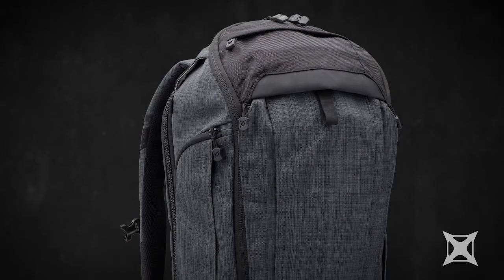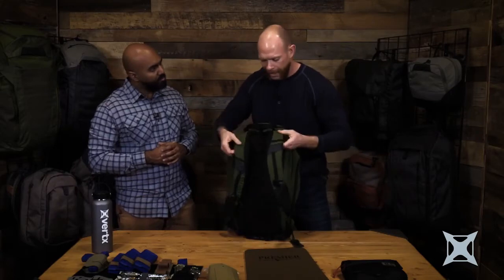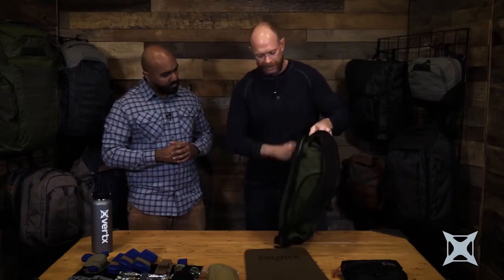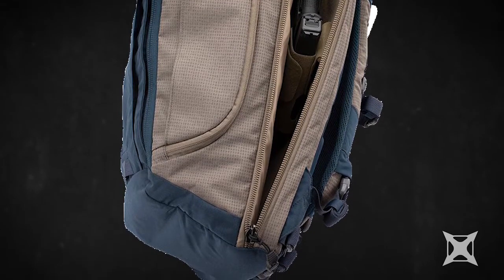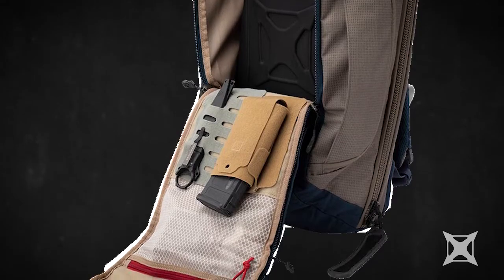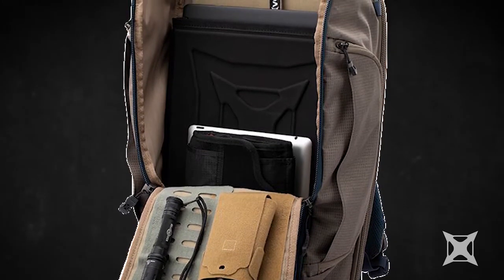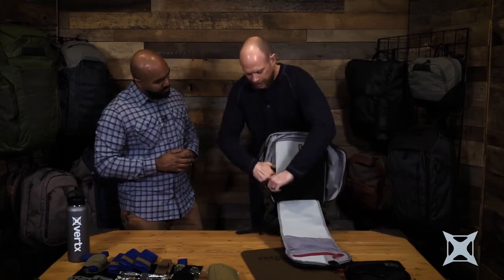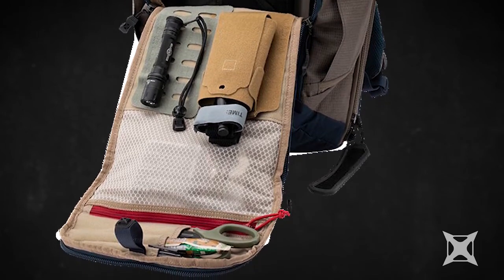Vertx Gamut Checkpoint VTX5018 v 2019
Das schlanke Design des Vertx Gamut Checkpoint Packsund das unscheinbare Äußere verbergen die Fähigkeiten dieses voll ausgestatteten Rucksacks mit verdecktem Waffenfach. Der Schwerpunkt liegt auf der effizienten Organisation einer umfangreichen Ausrüstung, die leicht zugänglich ist und dennoch durch durchdachte Konstruktionsmerkmale geschützt wird. Mit dem internen MOLLE-Panel und mehreren Klett-Panels kann die Konfiguration der wesentlichen Ausrüstung individuell an die Einsatzbedürfnisse angepasst werden.
Das verdeckte Waffenkompatible Frontfach besitzt eine Schnellzugriffslasche für schnellen Zugriff. Im Frontfach befindet sich MOLLE-Klett für modulare Erweiterungen. Die Frontklappe lässt sich hinter der MOLLE-Panele verstauen, um so einfachen und schnellen Zugriff auf befestigte Ausrüstung zu ermöglichen. Das Hauptfach lässt sich um 180° öffnen und bietet leichten und schnellen Zugriff auf die Ausrüstung. Das gepolsterte Waffenfach an der Rückwand besitzt abschließbare Reißverschlüsse, eine große, leicht greifbare Schnellzugriffslasche (Rapid Access Tab) und Flauschklett für modulare Erweiterungen. Die gut zugreifende „Rapid Access Tab"-Schnellzugriffslasche gewährleistet ein schnelles öffnen des CCW-Waffenfachs.

Details:
Keine äußerlich taktischen Erkennungsmerkmale.
Schlankes Design.
Ergonomisch geformte, abnehmbare Schultergurte mit Schnellverschluss.
Höhenverstellbarer Brustgurt.
Abnehmbarer Beckengurt.
Verstärkte Trageschlaufe.
Die 3D-Rückwand aus thermogeformtem Schaumstoff verbessert die Luftzirkulation und verfügt über einen Durchgriff für Trolley-Gepäckgriffe.
Gepolstertes Waffenfach mit abschließbaren Reißverschlüssen, Schnellzugriffslasche und Flauschklett für modulare Erweiterungen.
Das gepolsterte Waffenfach kann auch zur Aufnahme von ballistischer Platten verwendet werden.
Die Frontklappe lässt sich hinter der MOLLE-Gurtplatte mit Klett verstauen, um einen einfachen Zugang zu den dort montierten Gegenständen zu ermöglichen und das Erscheinungsbild der Tasche schnell zu ändern.
Druckknöpfe an den Reißverschlüssen der vorderen Klappe verhindern ein versehentliches Öffnen, und G-Haken-Gurte ermöglichen die Umwandlung der vorderen Klappe in eine Schlinge für größere Gegenstände.
Das Hauptfach lässt sich um 180° öffnen und bietet leichten und schnellen Zugriff auf die Ausrüstung.
Das Hauptfach verfügt über eine verstellbare, gepolsterte Laptoptasche, drei Einsteckfächer, eine abriebfeste Netztasche mit Reißverschluss und strategisch angeordnete Flauchklettflächen für Tactigami und anderes mit Klett kompatibles Zubehör.
Die modulare gepolsterte Laptoptasche im Hauptfach kann in Größe und Position angepasst werden und kann auch als Schutzhülle für Waffen oder empfindliche Ausrüstung verwendet werden.
1 kleine Admin-Tasche mit Reißverschluss und Schlüsselband oben in der Tasche.
2 seitliche Fächer mit Reißverschluss öffnen sich zur Verbesserung der Sicherheit zum Körper und bieten Platz für große Wasserflaschen oder Gegenstände ähnlicher Größe.
Trinkblasen kompatibel mit doppelten Schlauchdurchgangsöffnungen.
Helles Interieur der Taschen verbessert die Sichtbarkeit des Innenraums.
RV-Aufziehhilfen, die sich auch mit Handschuhen leicht greifen lassen.
Passend für 15-Zoll-Laptops.

Volumen: 25 Liter.
Abmessungen: ca. 55 x 34 x 14 cm.
Waffenfach: ca. 51 x 29 x 4 cm.
Hauptfach: ca. 55 x 34 x 10 cm.
Gewicht: ca. 1980 g.